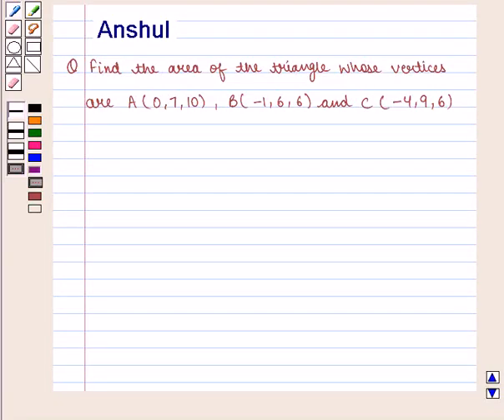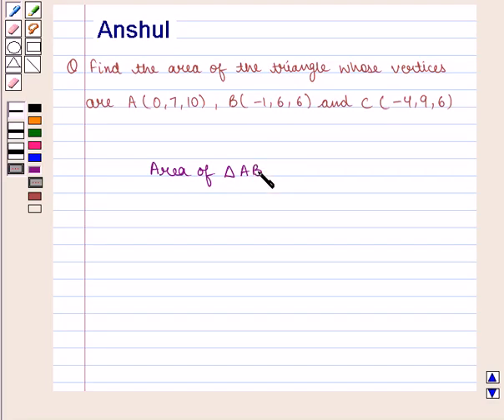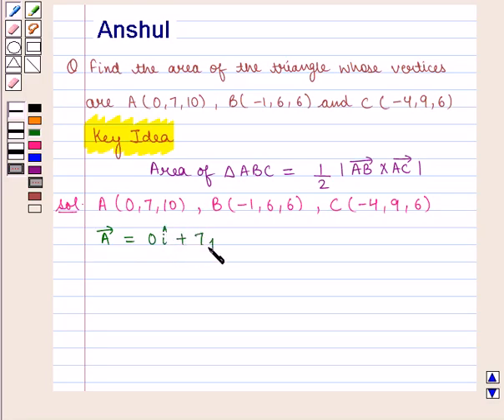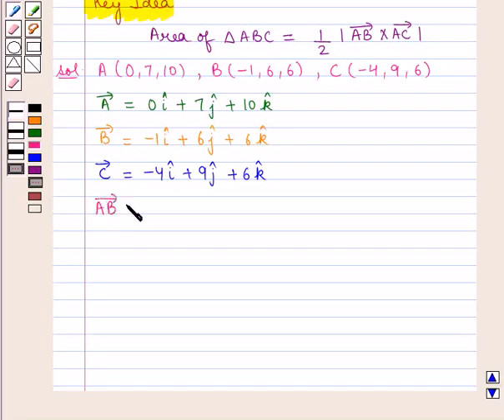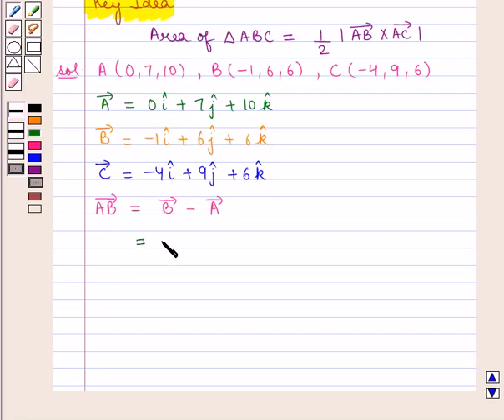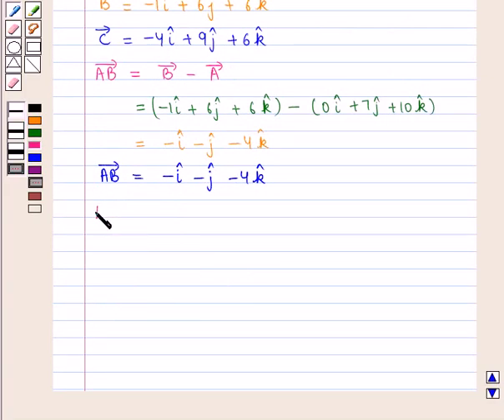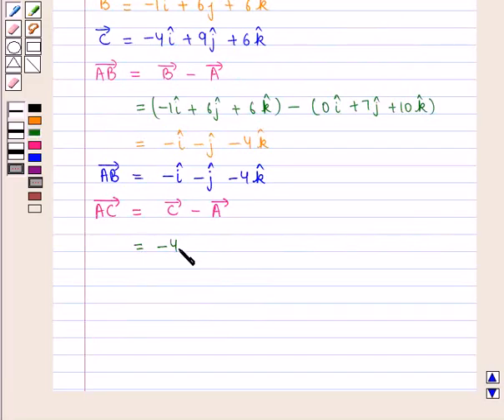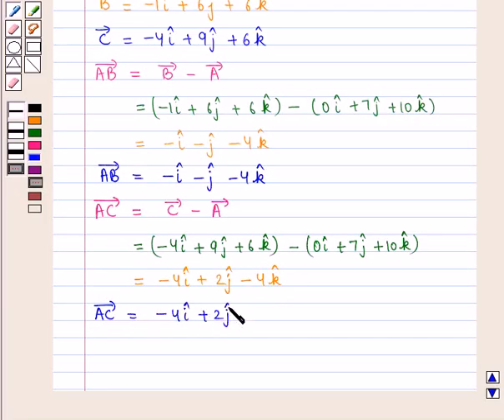Maths XII ICSE 23 SE17